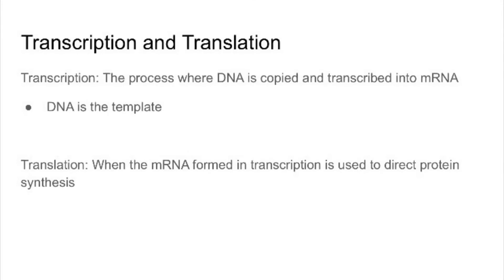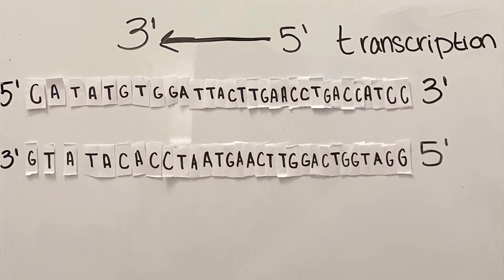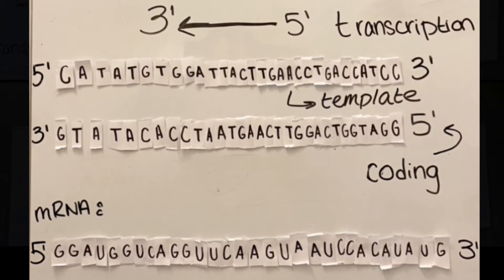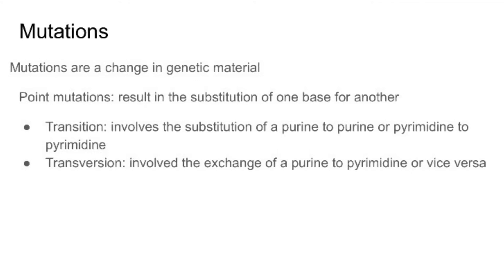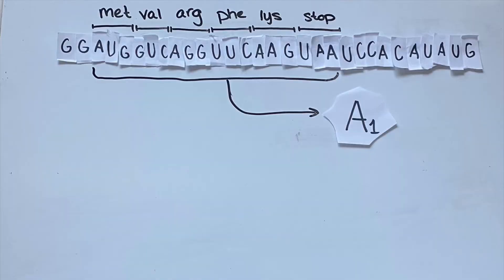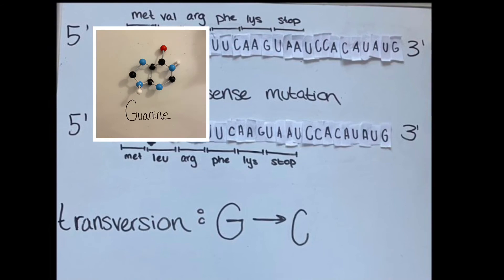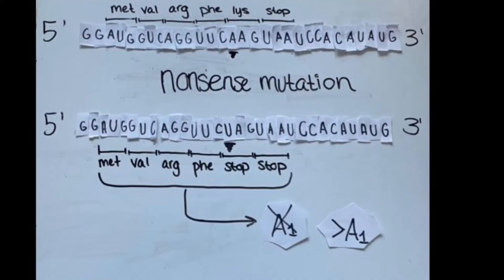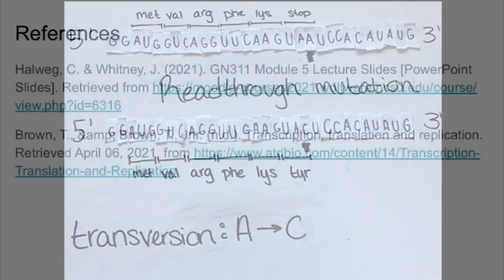Exam Mini Video 5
wild type sequence: 5’GGAUGGUCAGGUUCAAGUAAUCCACAUAUG 3’

Missense:
5’GGAUGCUCAGGUUCAAGUAAUCCACAUAUG 3’
Silent:
5’GGAUGGUCAGAUUCAAGUAAUCCACAUAUG 3’
Nonsense:
5’GGAUGGUCAGGUUCUAGUAAUCCACAUAUG 3’
Read through:
5’GGAUGGUCAGGUUCAAGUACUCCACAUAUG 3’

Brown, T., &amp; Brown, T., Jnr. (n.d.). Transcription, translation and replication.